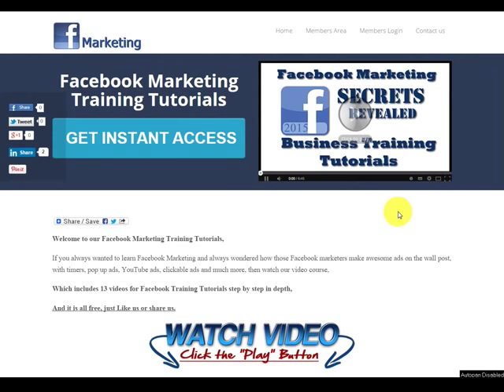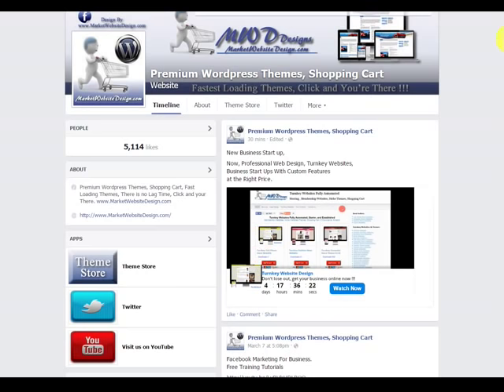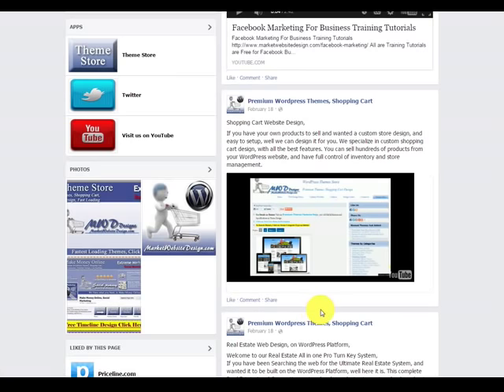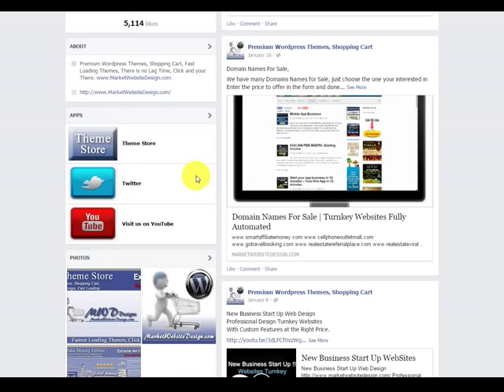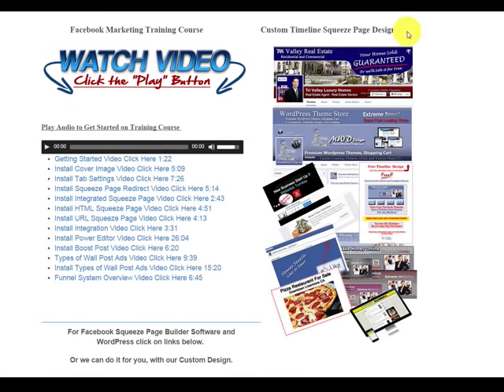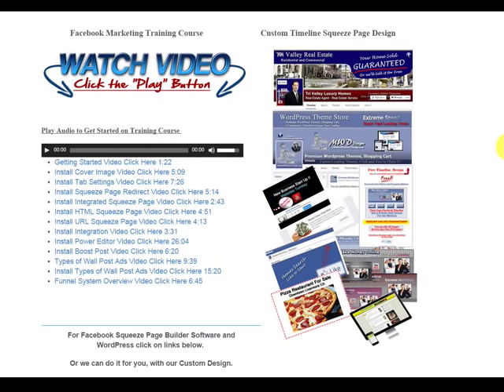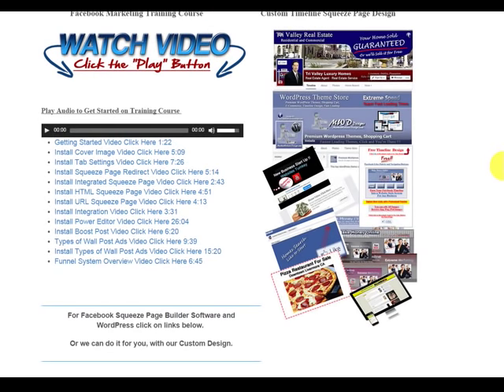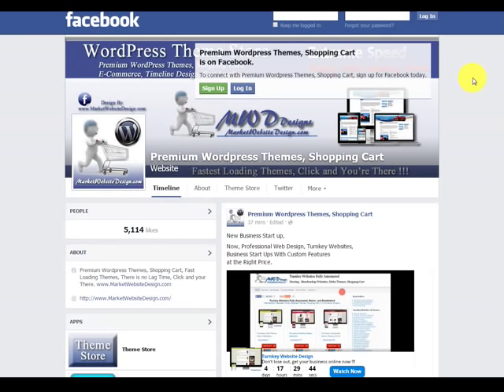Facebook Marketing Squeeze Page, Wall Post Ads, Training Tutorials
Join our Facebook Profits Marketing Course

All our Training Tutorials are Free for Facebook Marketing

What you will learn in our Facebook Marketing Training Tutorials
We have over 13 videos all done in segments video training
Custom Timeline Design with
Website Style Navigation Tab Buttons

• Custom Squeeze page, Like to Enter.
• Custom App System for Facebook.
• Custom Wall Post Ads
• Custom Optin Ads
• Custom Pop up Ads
• Custom Slide in Ads
• Custom Timer Ads
• Complete Video Training on Facebook

Step by Step in Depth Tutorials
CLICK ON THIS LINK TO